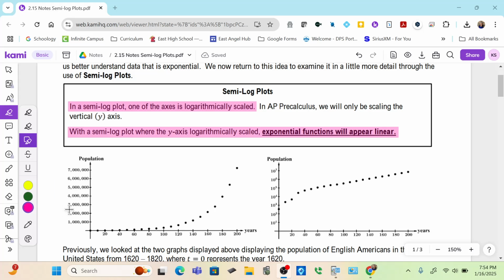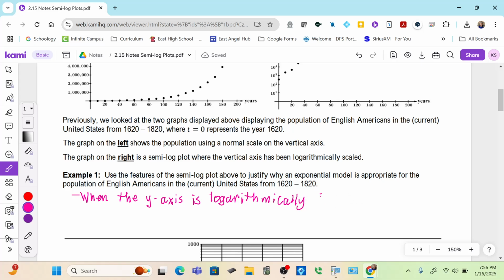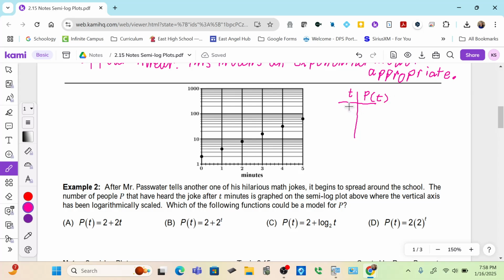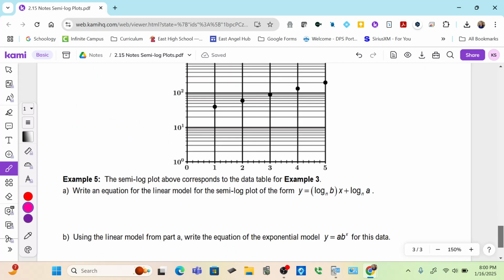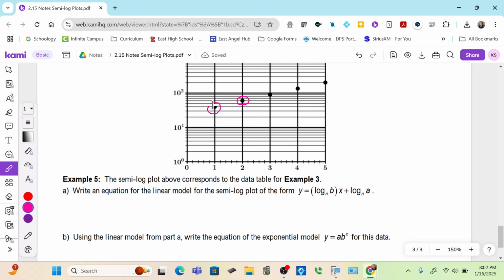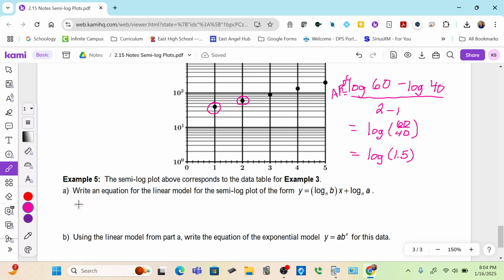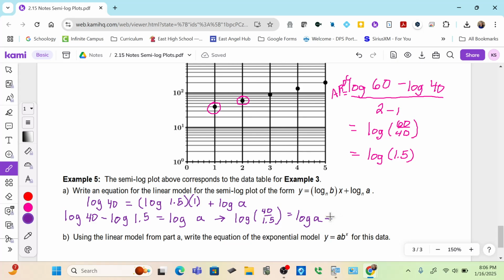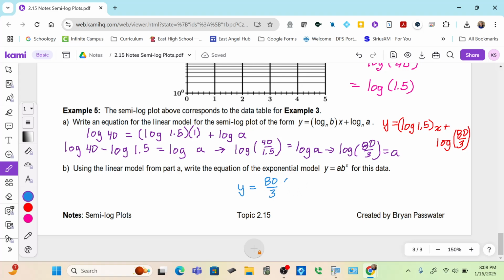Topic 2.15 - Semi log Plots